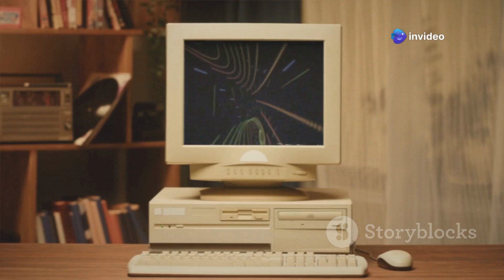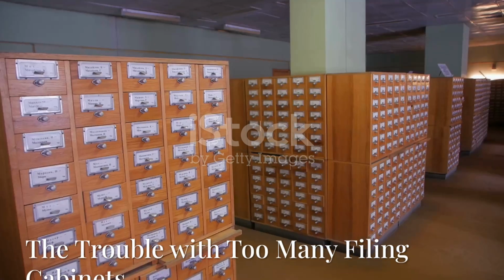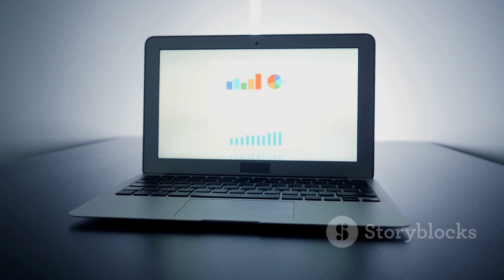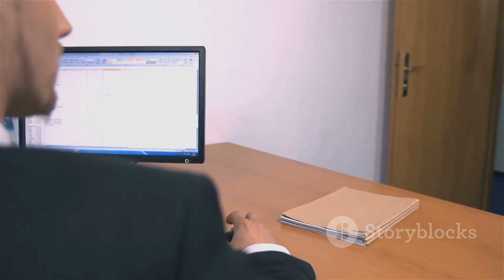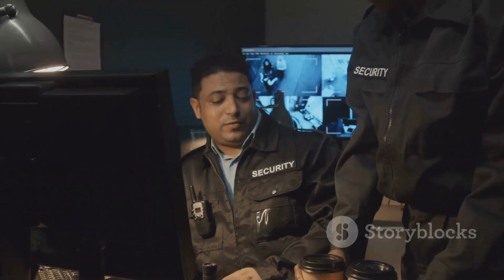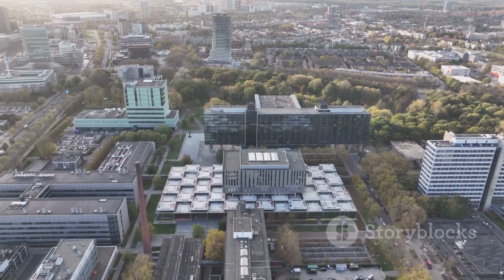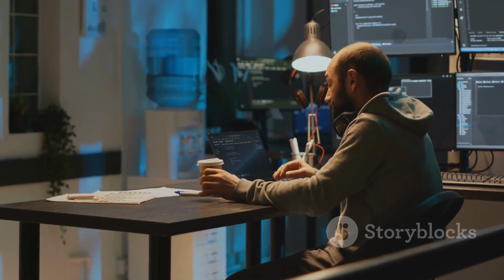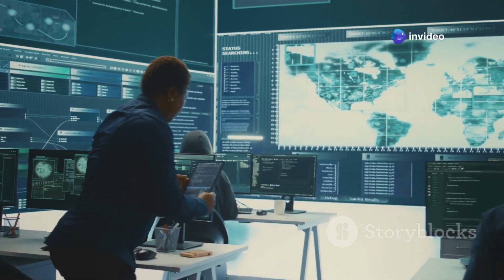From Flat Files to Databases – Why DBMS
Objective :
By the end of this lesson, the learner will be able to;
Discuss  Flat Files to Databases – Why DBMS

Summary:

🚀 Say goodbye to messy flat files!
Discover why modern organizations are ditching outdated storage systems and upgrading to powerful Database Management Systems (DBMS).

In this video, we break down:
✅ The problems with flat file systems
✅ Real-world cases of data duplication and inconsistency
✅ How DBMS boosts efficiency, security, and scalability
✅ Why your future in tech depends on mastering databases

💡 Whether you're a student, developer, or tech-savvy entrepreneur—understanding DBMS is your next big move.

🎯 Watch now and future-proof your digital skills!

📈 Viral Hashtags (platform-optimized)